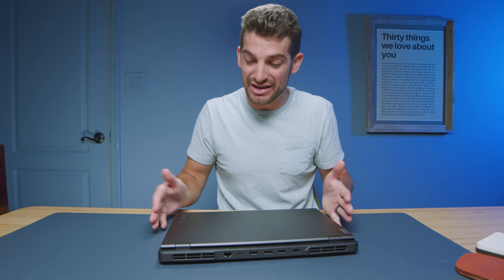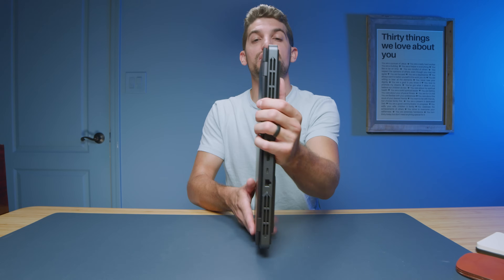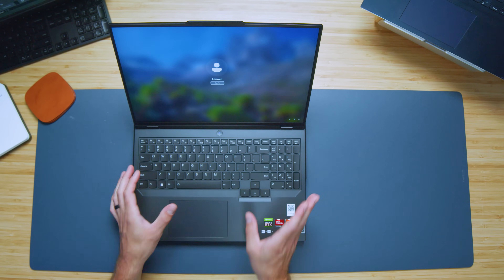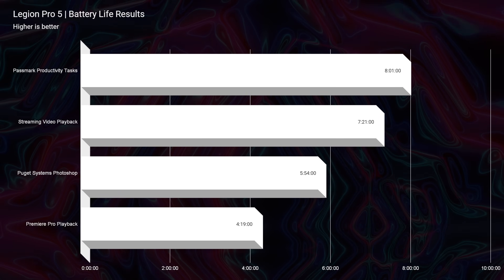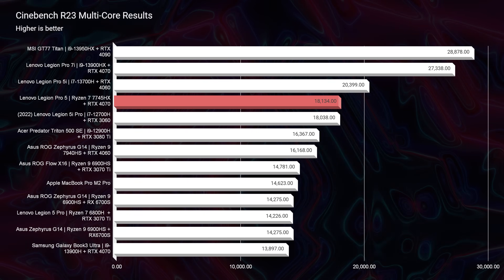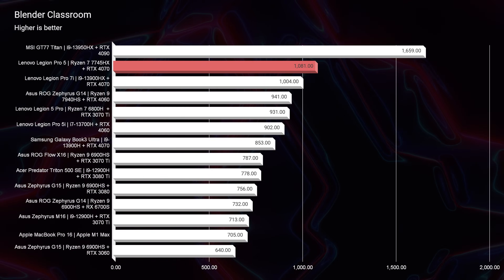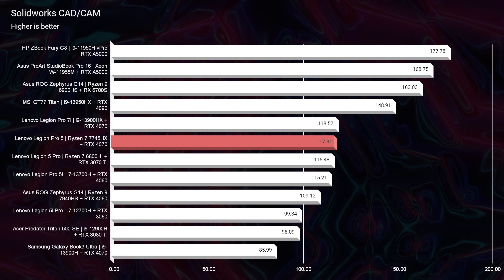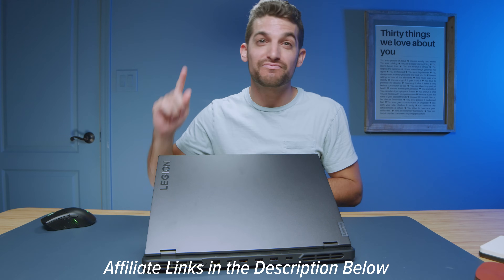Laptop EVERYONE Should Buy in 2023 // Lenovo Legion Pro 5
💻 Lenovo Legion Pro 5 - Commission Earned )
I finally reviewed the Lenovo Legion Pro 5, and man, this laptop offers so much! This laptop is (OR SHOULD BE) on everyone's list, and if it's not, I don't know where your head is at.

This series of laptops offer so much performance, build quality, and usability in SUCH a budget friendly package. The build quality on this laptop really is second to none and I can't wait for you to see what the performance brings. Check out this review to find out everything about this incredible laptop!

0:00 - Lenovo Legion Pro 5 Full Review Introduction
0:43 - Build Quality Assessment
1:50 - Assembly Assessment
2:21 - I/O Ports
2:41 - One Thing I Don't Love...
3:20 - Webcam Sample
3:30 - Speaker Audio Sample
3:46 - Keyboard Assessment
4:24 - Trackpad Assessment
4:49 - Trackpad & Keyboard Audio Sample
5:02 - Battery Life Results
5:50 - Screen Brightness and Color Gamut Range
6:10 - What I Love About the Lenovo Legion Pro 5...
6:34 - Cinebench R23 Single & Multi-Core Results
7:43 - Photoshop Benchmark
8:14 - After Effects Benchmark
8:49 - Blender Classroom Results
9:03 - Autodesk 3DS Max & Autodesk Maya Results
9:21 - PTC Creo & SolidWorks Results
9:51 - DaVinci Resolve Results
10:09 - 4k Video Editing Results
10:37 - 6k Video Editing Results
11:06 - Premiere Pro Playback Dropped Frames
11:42 - Should You Buy the 2023 Lenovo Legion Pro 5?